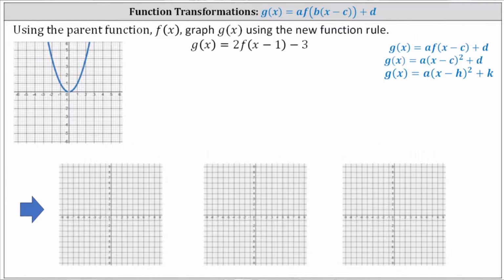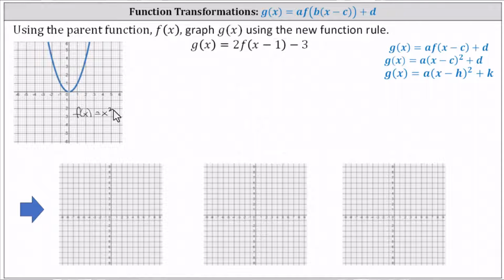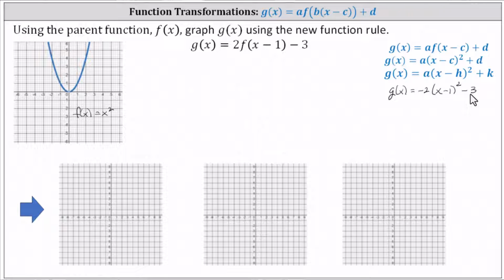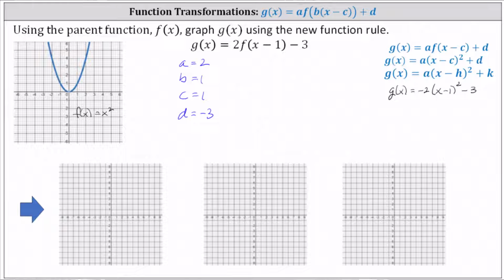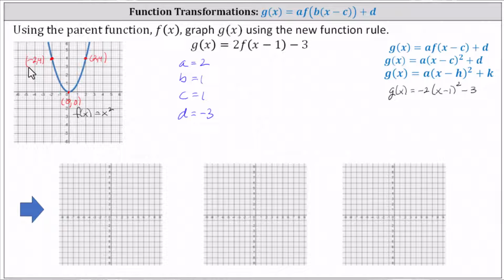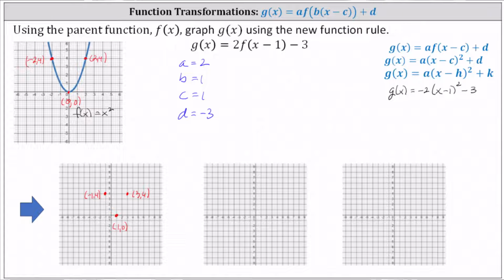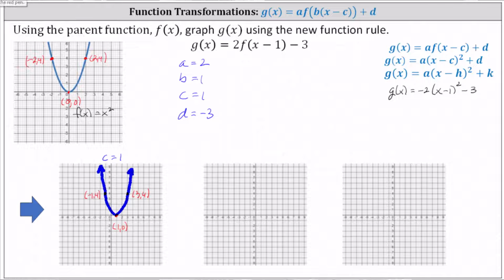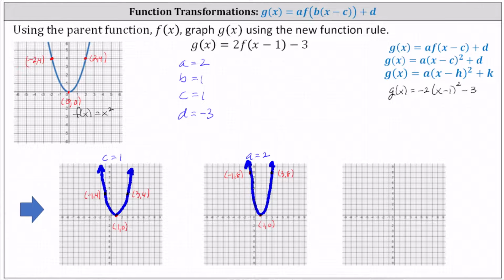Graph a Transformation of a Quadratic Function From a Function Rule (2)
This video explains how to graph a transformation of the basic quadratic function given a function rule.